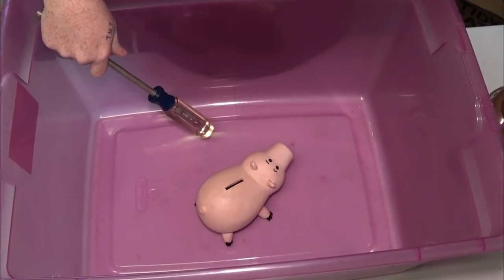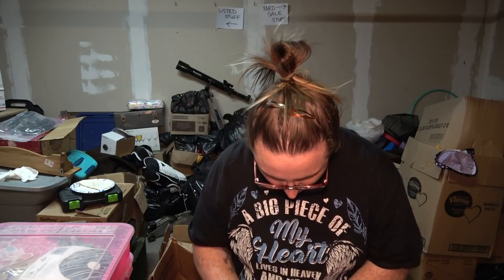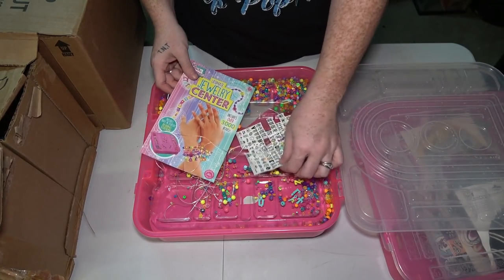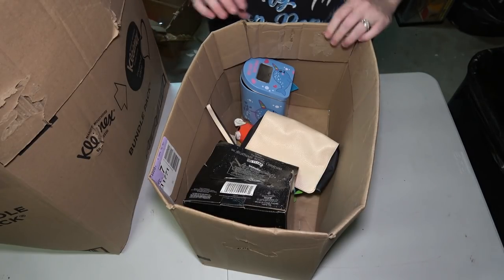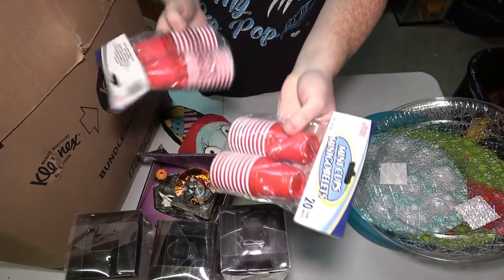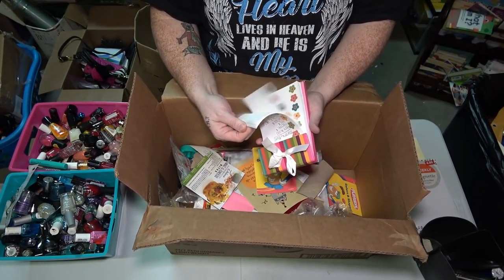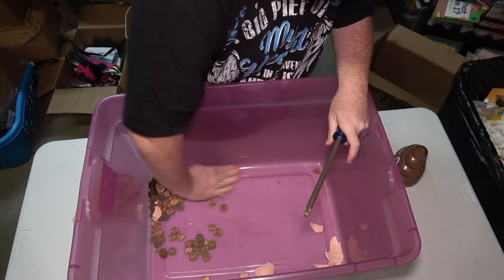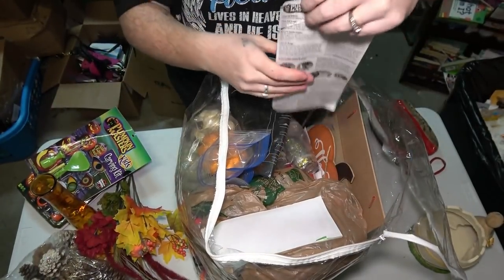Found HIDDEN PIGGY BANK Full Of MONEY In Storage Unit! Storage Unit Finds!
Today, we go through more of the boxes that were found in the $110 storage unit that we bought on the main channel (the original video is linked below). We definitely uncovered more hidden storage unit finds in this abandoned storage unit and also found 2 piggy banks as a storage unit find! Watch to see how much money we found!

WELCOME BACK TO THE JEBUS FAMILY CHANNEL!